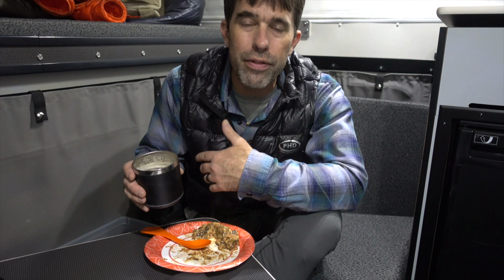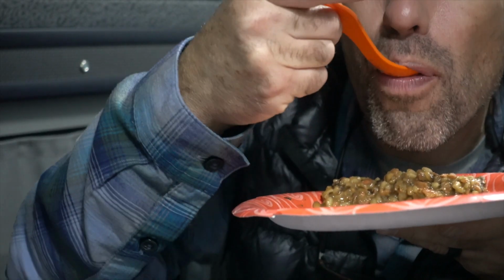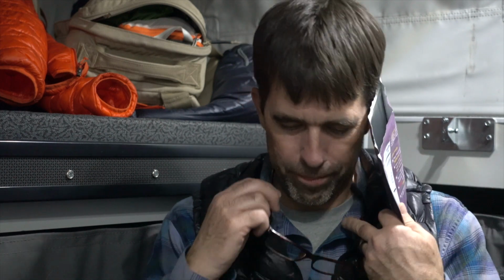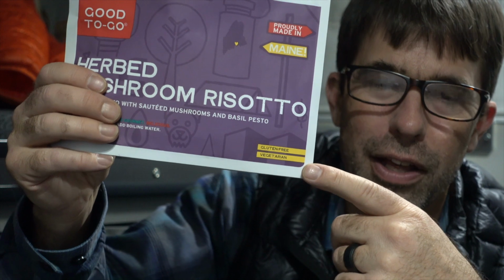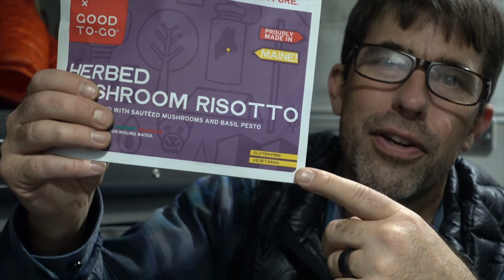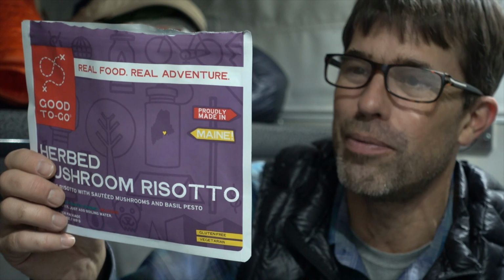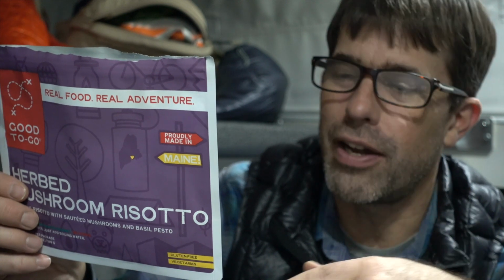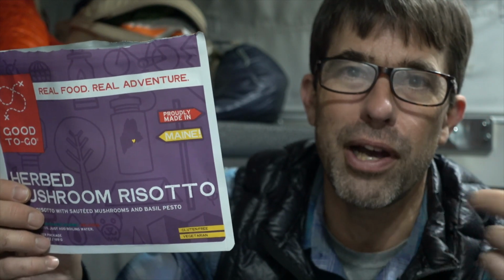Good-to-Go Herbed Mushroom Risotto (Review)